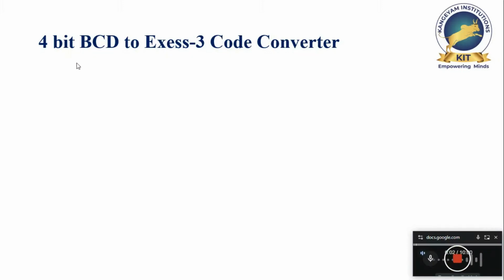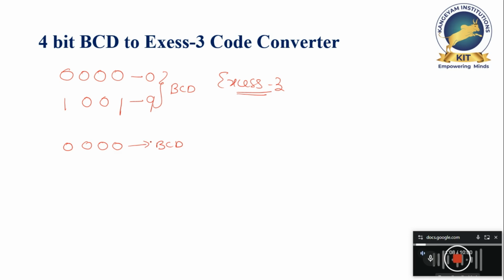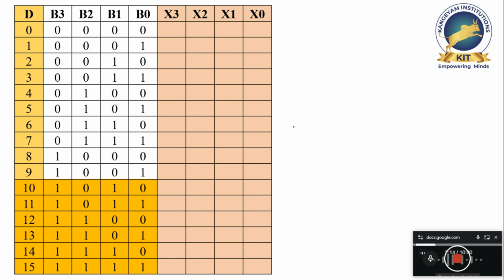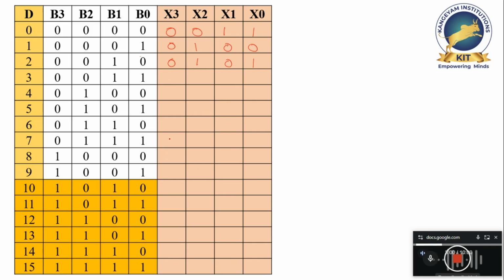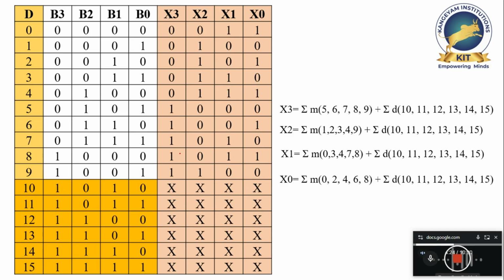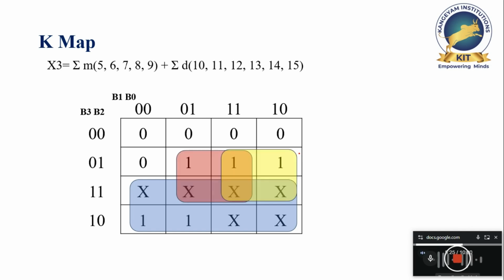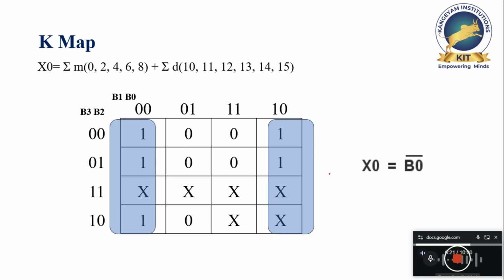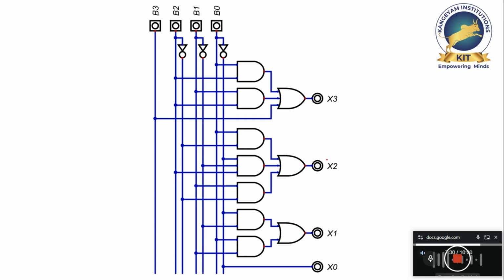Code Converter - P4